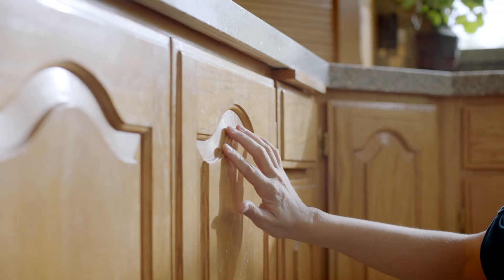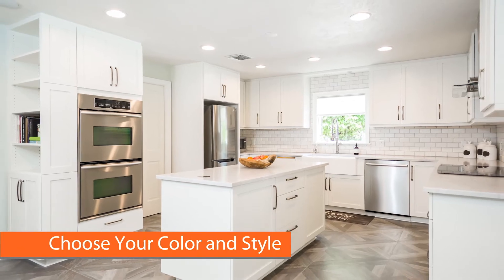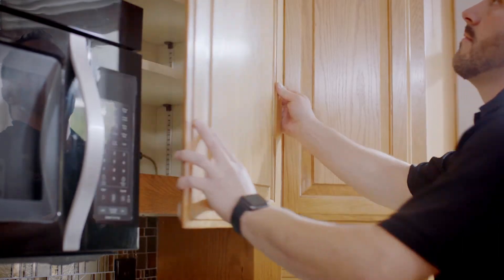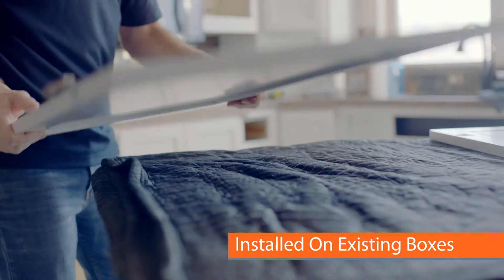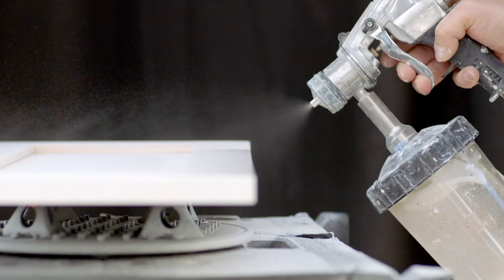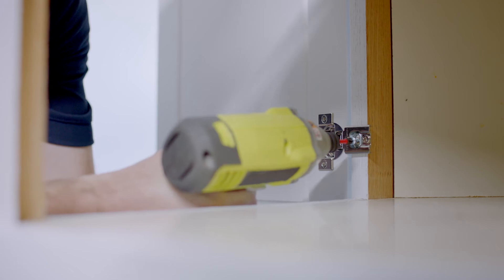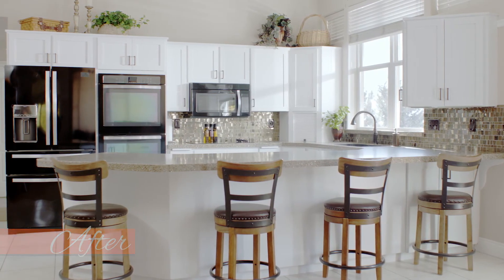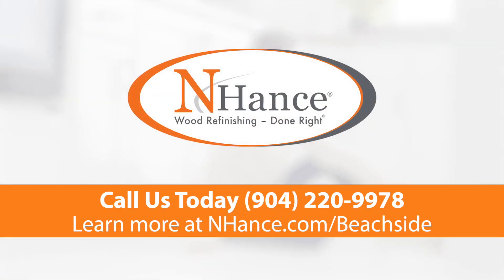Quality Cabinet Refinishing | N-Hance of Jacksonville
At N-Hance of Jacksonville, our goal is to provide quality cabinet refinishing at an affordable price and with more convenience than traditional cabinet refinishing or replacement.